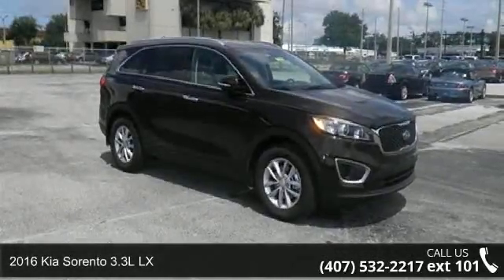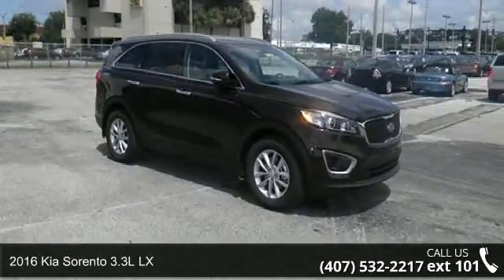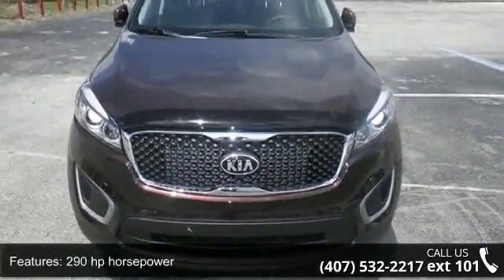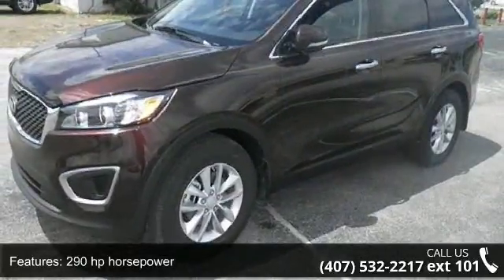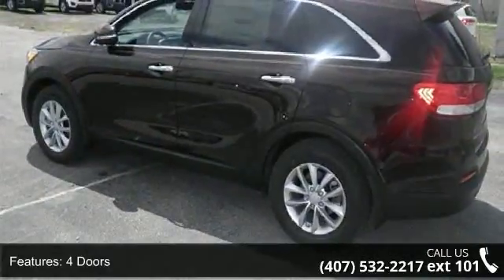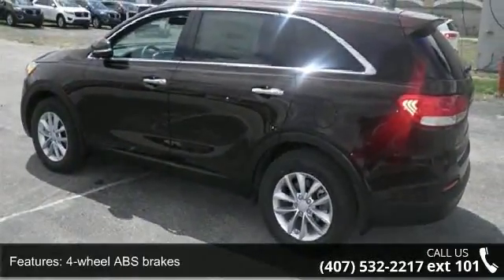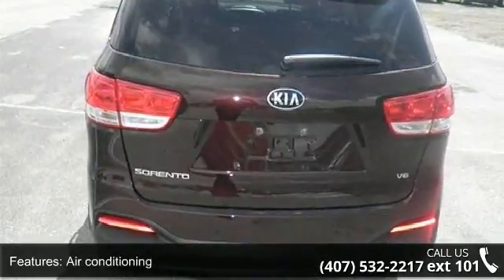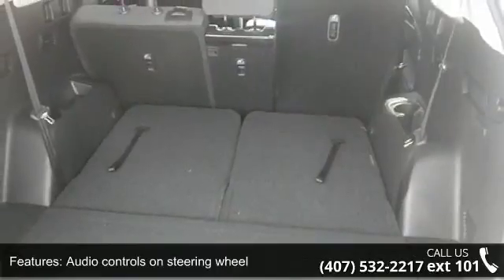2016 Kia Sorento 3.3L LX - Orlando KIA West - Orlando, FL...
2016 Kia Sorento 3.3L LX Condition: New Mileage: 13 Transmission: Automatic 6-Speed Exterior Color: Dark Cherry Interior Color: Satin Black w/YES Essentials Cloth Seat Trim Doors: 4 Stock: 0KT16082 Cylinders: 6